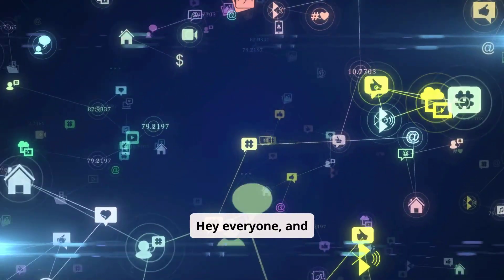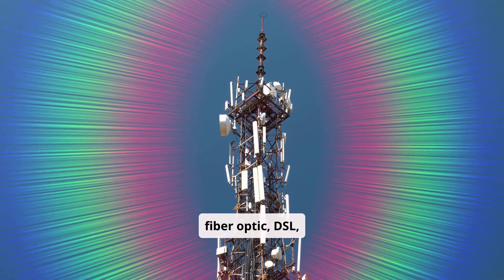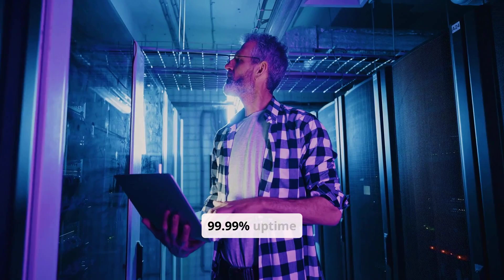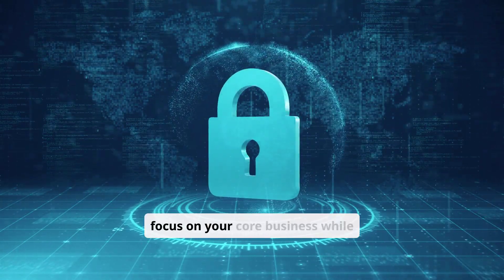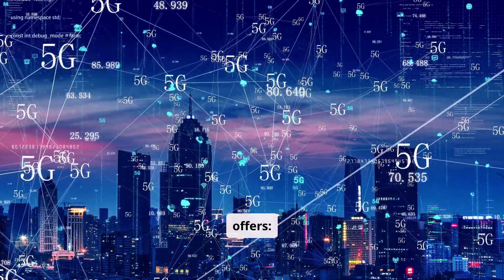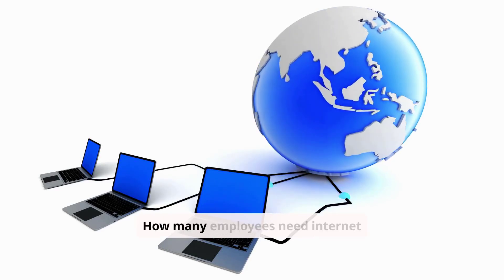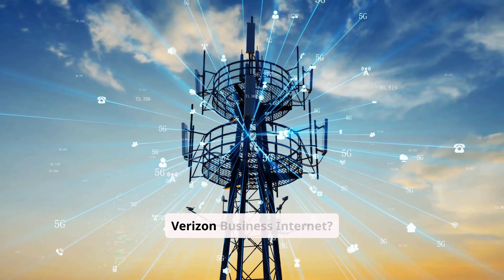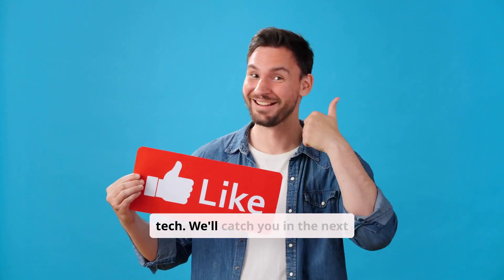Verizon Business Internet: Powering Your Business in the Digital Age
Hey everyone, and welcome back to Mobile Services Center! Today, we're diving deep into the world of business internet, specifically Verizon Business Internet. If you're an entrepreneur, small business owner, or just someone curious about the latest in connectivity, this video is for you.
In today's digital landscape, having a reliable and fast internet connection is non-negotiable. It's the backbone of your operations, from communicating with clients to processing transactions and managing your team. Verizon Business Internet offers a range of solutions designed to meet the unique needs of businesses of all sizes.
Before we get started, make sure you hit that subscribe button and the notification bell so you don't miss out on any of our future videos on tech tips, reviews, and the latest mobile and internet trends.
What is Verizon Business Internet?
Verizon Business Internet provides a variety of internet solutions, including fiber optic, DSL, and wireless options. They cater to a wide range of needs, from small businesses requiring basic internet access to large enterprises demanding high-bandwidth solutions for data-intensive applications.
If you go to Verizon’s website and take a look at what they offer, you’ll see that they have different plans with varying speeds and features. You can choose a plan based on your business size, budget, and specific requirements.

Here's why Verizon Business Internet stands out:
Reliability and Uptime
"In today's hyper-connected world, downtime is devastating. Every minute your internet is down, you're losing productivity, missing opportunities, and potentially damaging your reputation. Verizon Business Internet is engineered for unparalleled reliability. Verizon leverage a fiber-optic network built for speed and stability, with redundant pathways to minimize disruptions. Our 99.99% uptime guarantee ensures your business stays connected, even when the unexpected happens."

Scalability and Flexibility
"As your business grows, so do your internet needs. Verizon Business Internet offers scalable solutions that adapt to your demands. Whether you're a small startup or a large enterprise, Verizon have plans with the bandwidth and features to support your operations today and tomorrow.  Easily adjust your bandwidth, add new locations, or integrate advanced security features as your requirements evolve."

Security and Peace of Mind
"Cybersecurity threats are a constant concern for businesses of all sizes. Verizon Business Internet provides a robust suite of security solutions to safeguard your critical data and applications. Our advanced firewalls, intrusion detection systems, and DDoS protection help prevent attacks and keep your business running securely.  Verizon also offer managed security services, so you can focus on your core business while our experts handle your network security."

Dedicated Support
"Verizon understand that your business internet is mission-critical. That's why Verizon Business Internet comes with dedicated 24/7 support from expert technicians.  Whether you need help troubleshooting a connection issue or configuring advanced features, our team is here to assist you. We are committed to providing the highest level of service and support to keep your business connected and productive."

Address Specific Business Needs
"Beyond basic connectivity, Verizon Business Internet offers solutions tailored to specific industry needs.  Whether you require high-bandwidth solutions for video conferencing and cloud applications, or secure, reliable connections for point-of-sale systems and financial transactions, Verizon have the expertise and technology to deliver. Verizon solutions are designed to optimize your operations and drive business growth."

Types of Verizon Business Internet Plans
Let's break down the different types of internet plans Verizon offers:
Fios Internet: Their premier service, offering the fastest speeds and best performance with fiber optic technology. Ideal for businesses with high bandwidth demands.
DSL Internet: A more affordable option for smaller businesses with moderate internet needs.
Wireless Internet: Provides flexibility and mobility, perfect for businesses on the go or in areas without wired internet access.
5G Business Internet: Leveraging the power of 5G, this option offers high speeds and low latency, making it suitable for businesses needing a cutting-edge solution.

It's important to compare the different plans and consider factors like the number of employees, the types of online activities, and your budget to choose the best fit for your business.
Choosing the Right Plan
Feeling overwhelmed? Here's a quick guide to help you choose the right plan:.